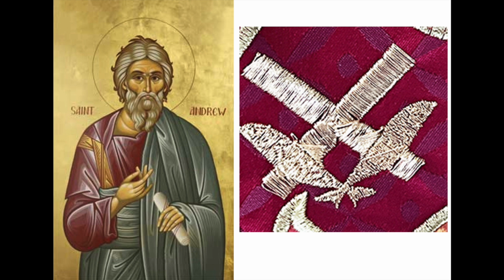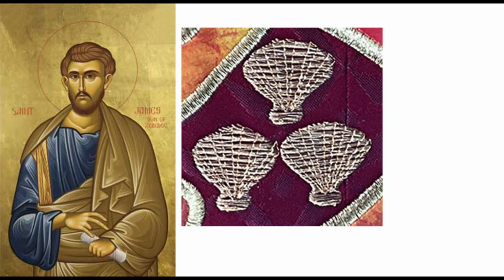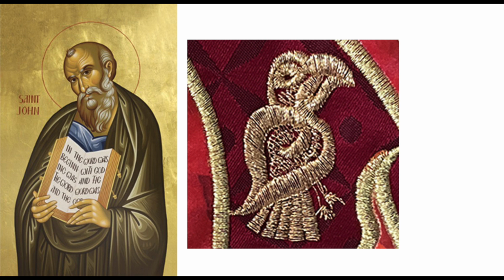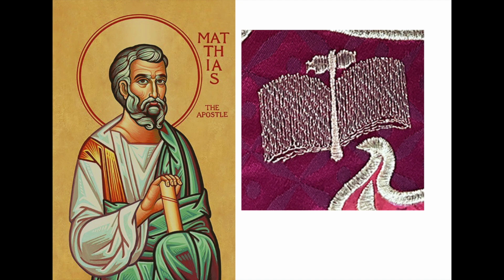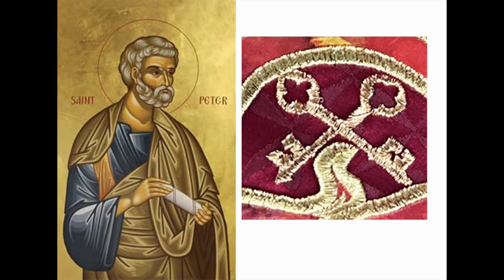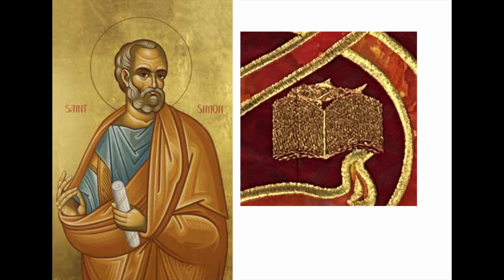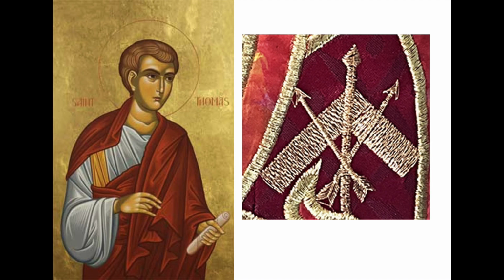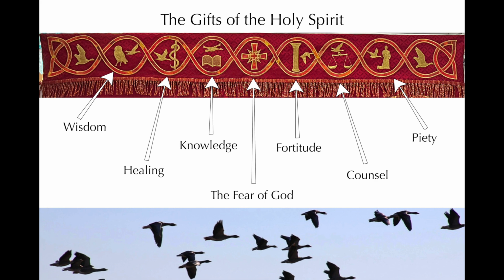Red Vestments for Minnesota YouTube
This is a follow-on video presentation about a set of red vestments which I designed and made for the Church of St Martin by the Lake in Minnesota in April 2024.   It is advisable to watch the video about the purple vestments first.   This video is a summary of the design concepts and the making processes that went in to producing these vestments and paraments.